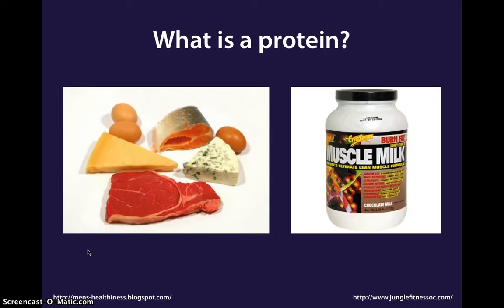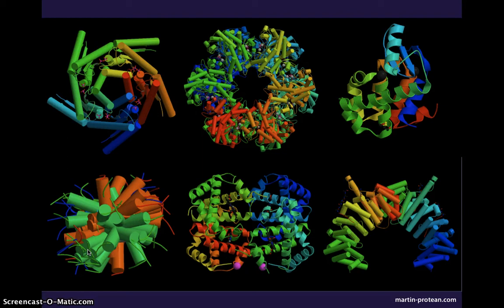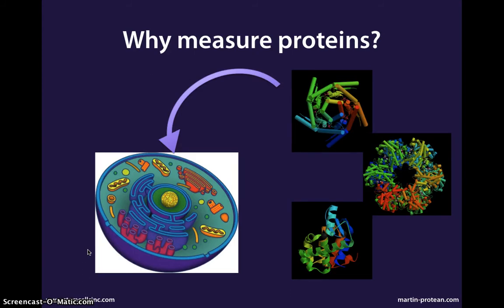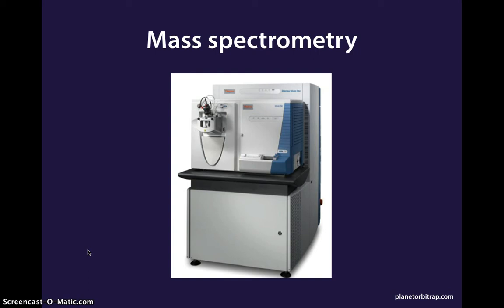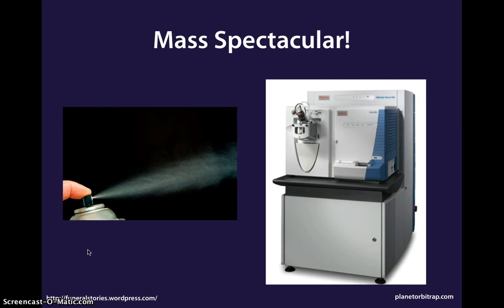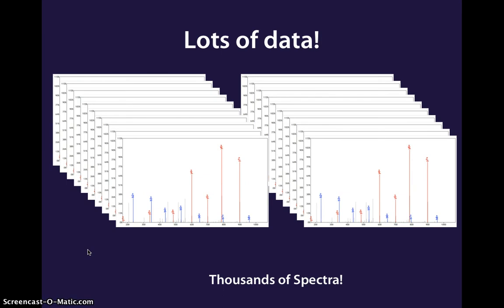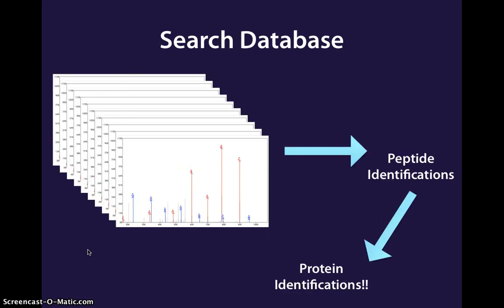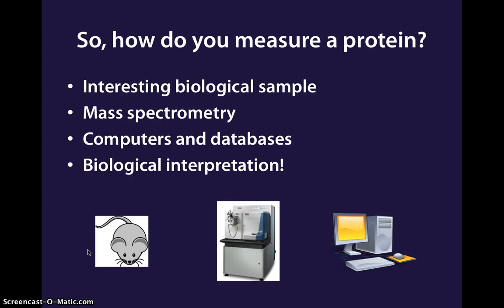How do you measure a protein? - Ignite Talk